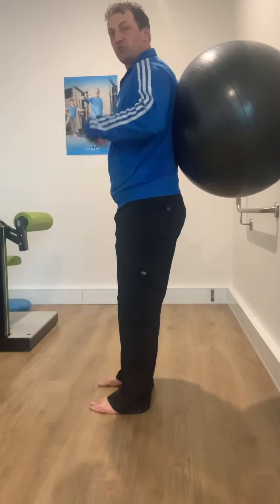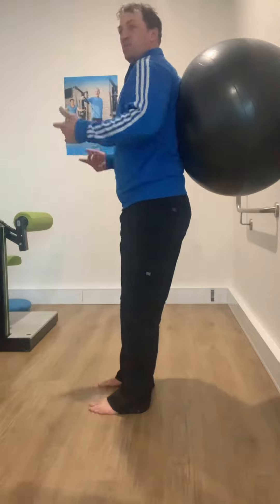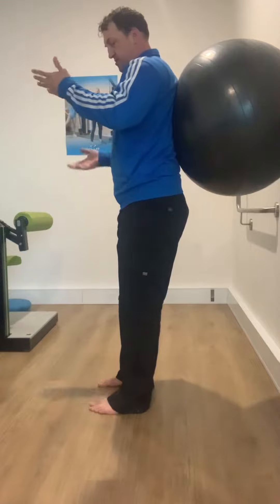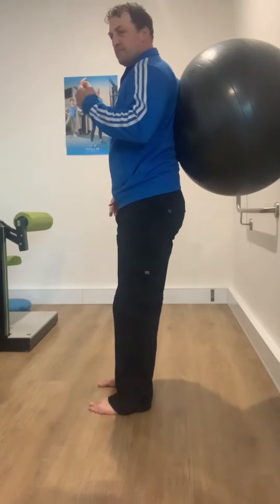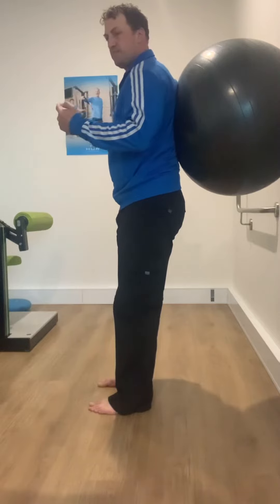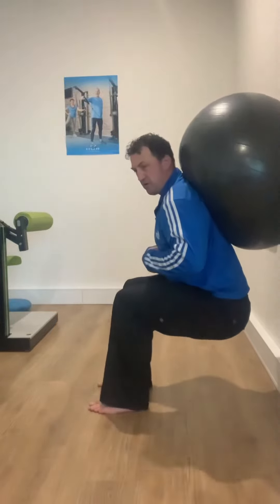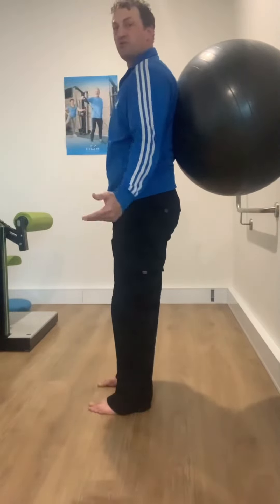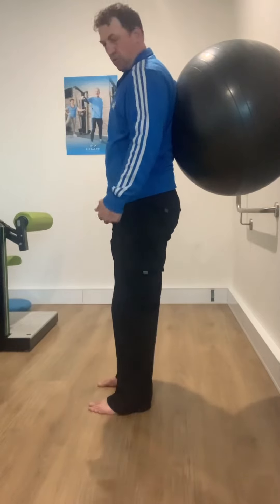Breathing when Squatting: Warrior Legs